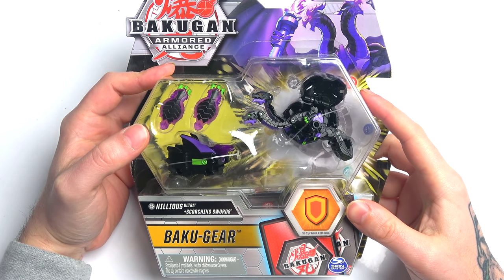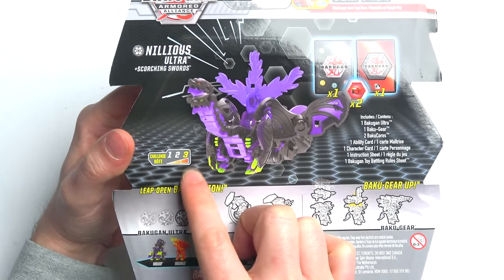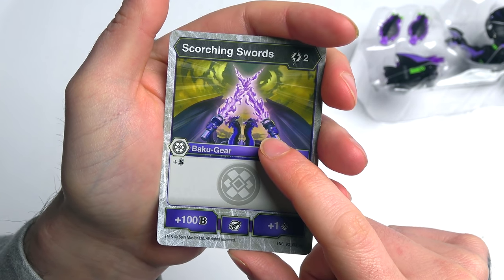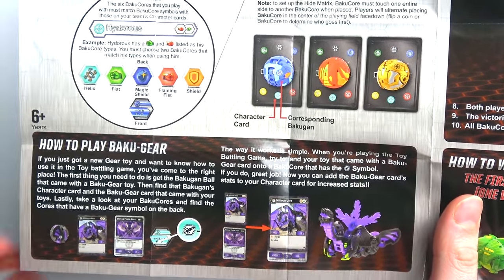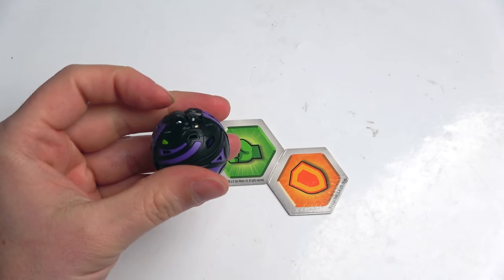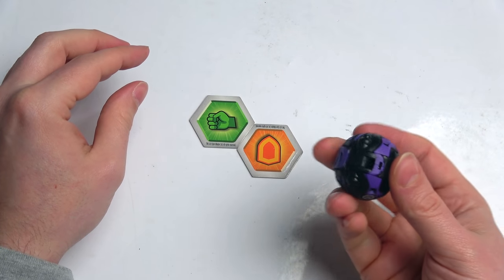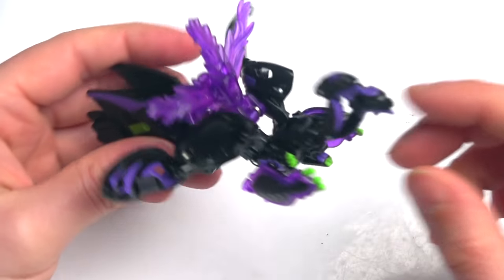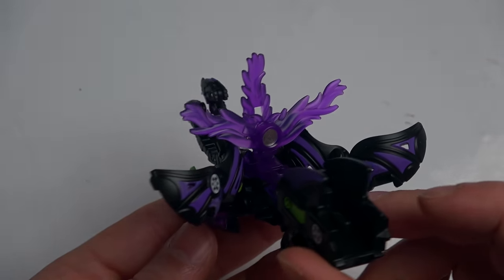NEW NILLIOUS ULTRA with BAKU GEAR | Bakugan Armored Alliance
In this episode of Bakugan Armored we unbox the new nillious ultra from bakugan!

RECORDING SETUP!